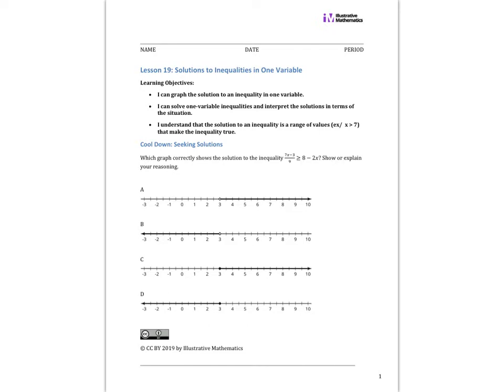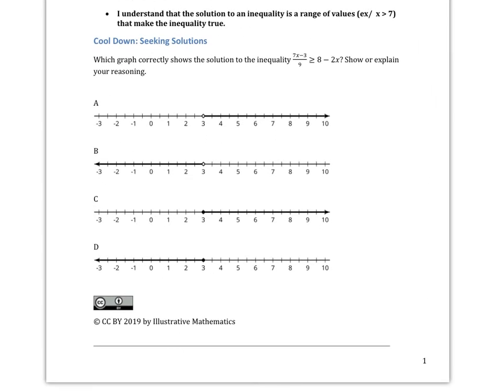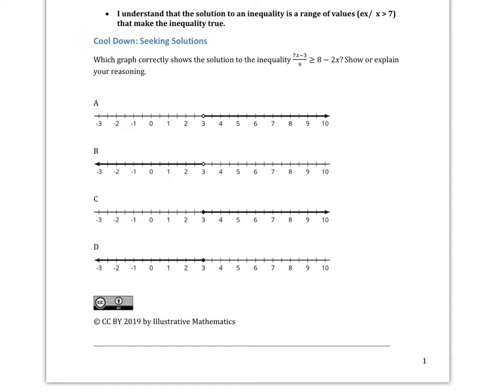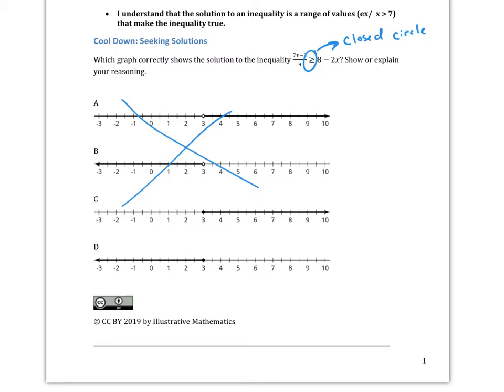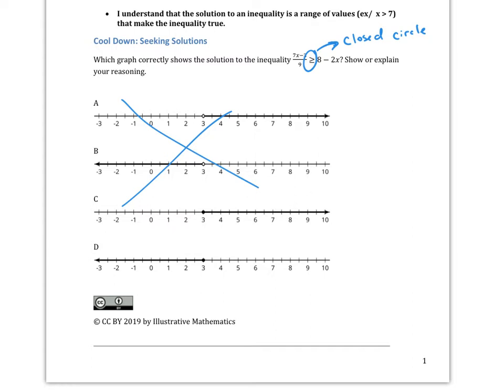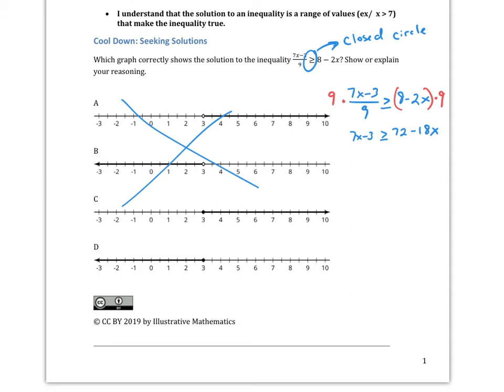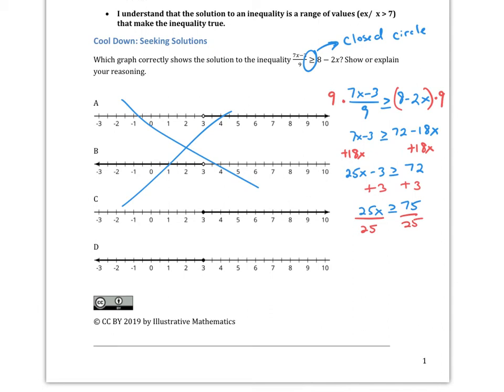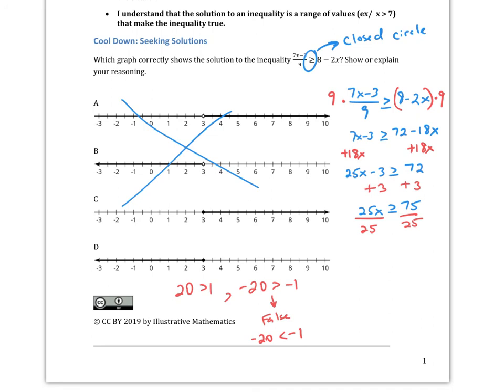IM Algebra 1 Unit 2 Lesson 19 Cool Down Answer Key